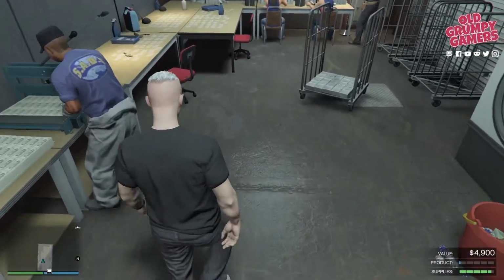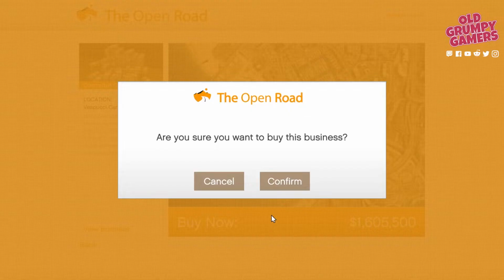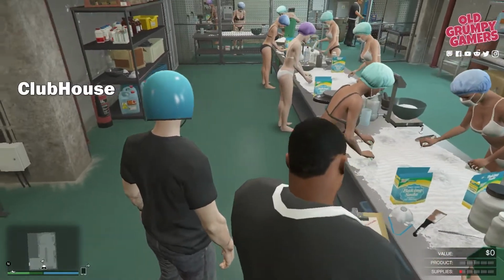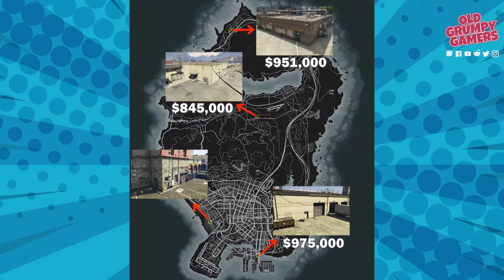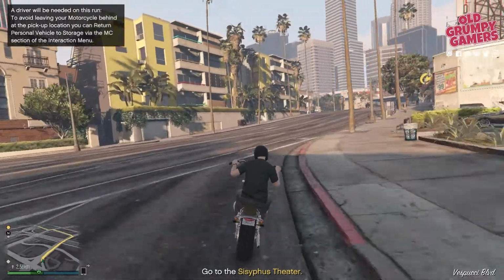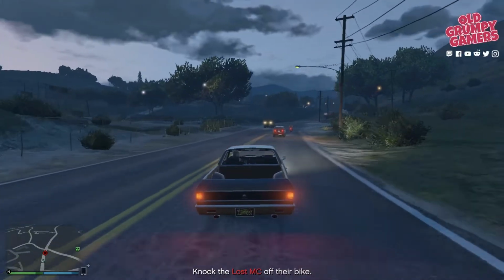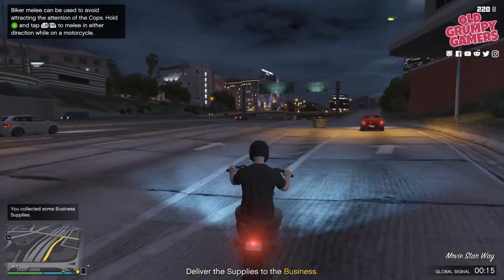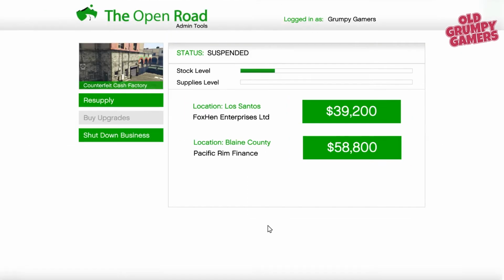Counterfeit Cash Factory MC Business Starter Guide in GTA5Online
Everything you need to know about the Counterfeit Cash Factory MC Business Starter Guide in GTA

QUICK LINKS
00:00 Intro
00:35 Good for Solo?
01:26 About the Business
02:21 Properties in Detail
02:56 Budget
03:48 Business Setup
04:58 Getting Supplies
05:52 Selling Stock
06:49 Important Tips

Know any neat mods we could use to do a bit more exploration in San Andreas? Leave your suggestions in the comments.

We’re going through the Counterfeit Cash Motorcycle Club (or Biker) business in GTA 5 Online.

Grand Theft Auto is a truly massive game. Between GTA 5 and the constant updates from Rockstar for GTA Online; there’s no shortage of new content and interesting things to do.

Join me, then as we look at every business in GTA 5 Online; starting with the one of the entry-level one’s, the Counterfeit Cash business.